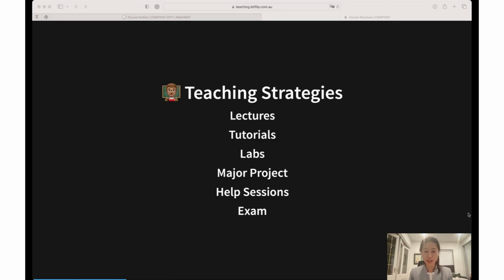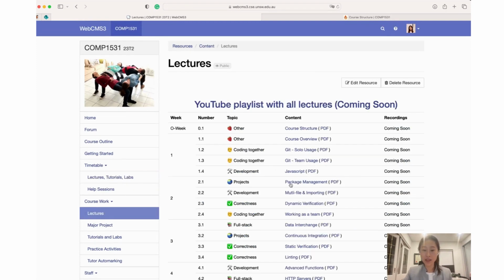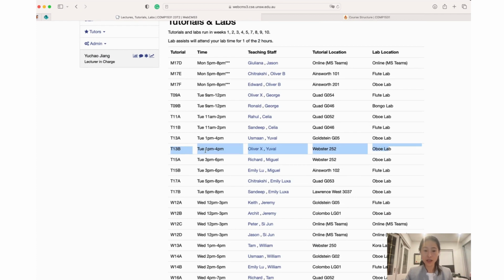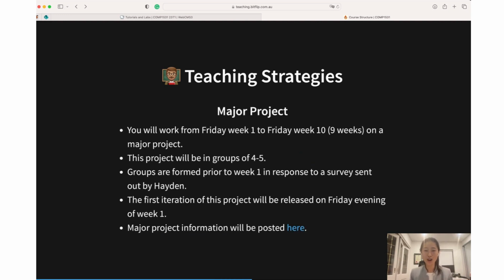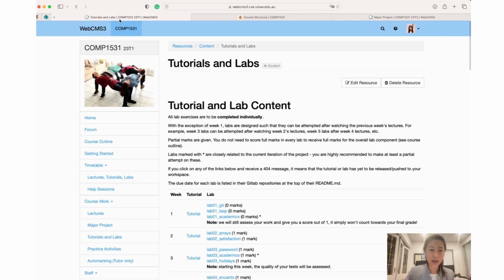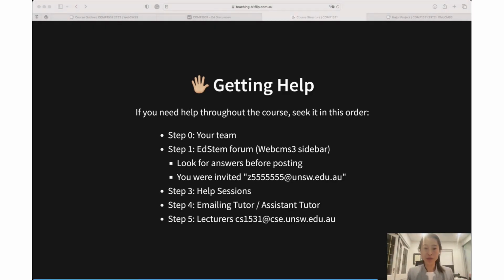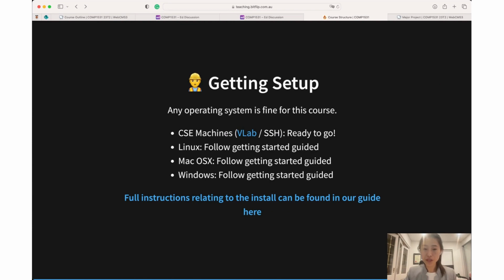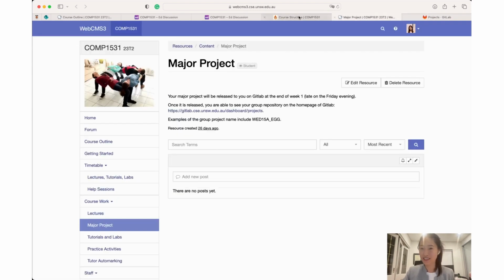COMP1531 23T2 - Course Overview